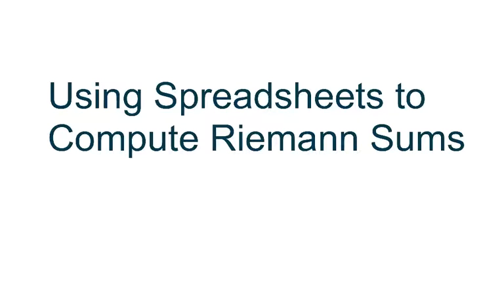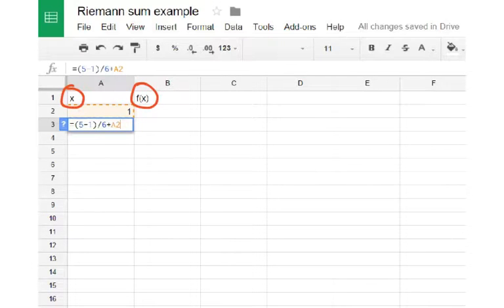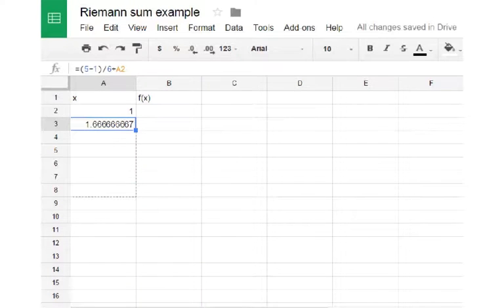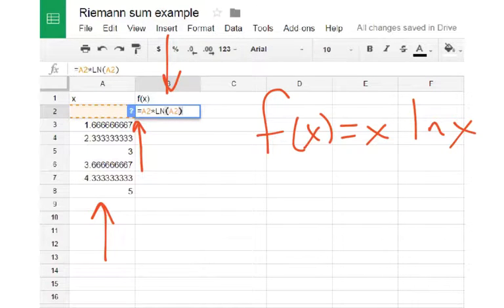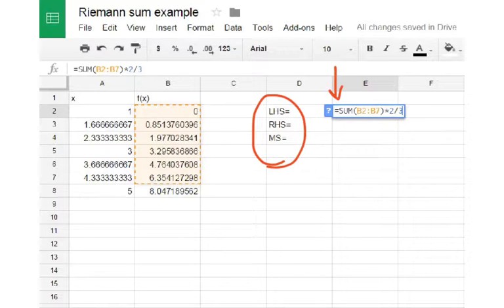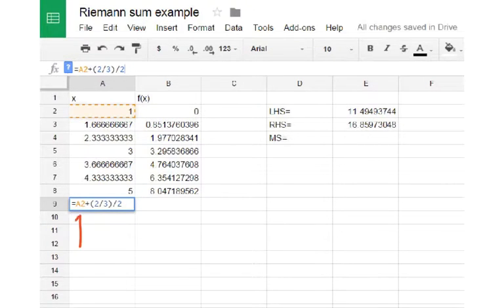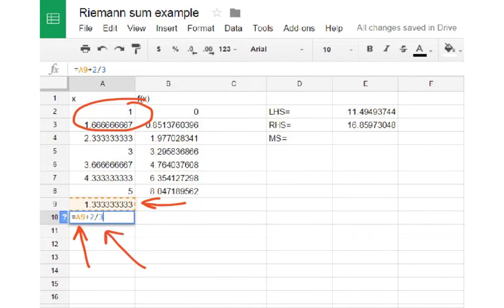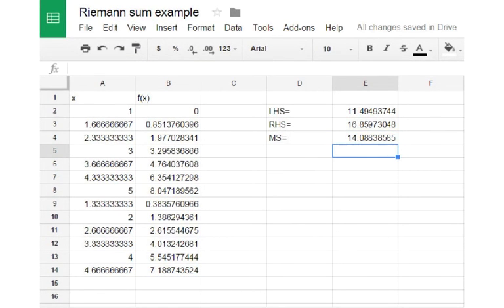Using spreadsheets to compute Riemann sums